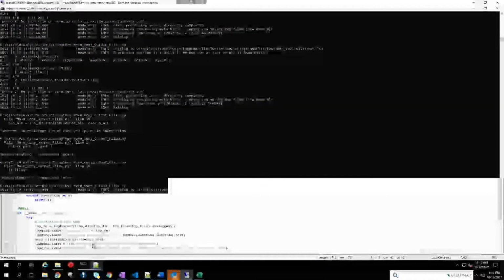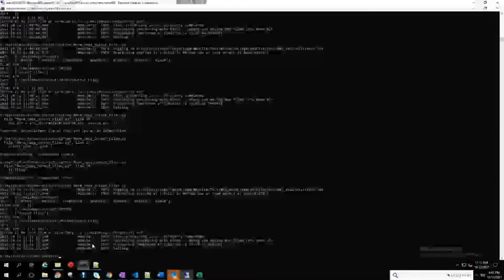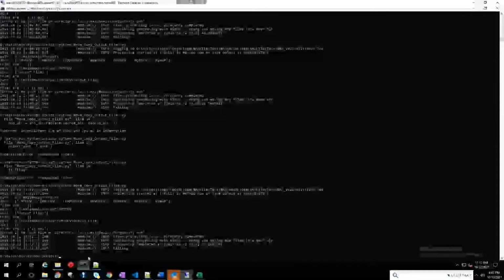Python Training, Hackers University, APC Learning solutions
Overview
The Python training course starts with the basic syntax of Python and continues to small GUI programs. You will learn Python data types such as Tuples and Dictionaries, Looping, Functions and I/O handling. Python training will also give you an overview of Object Oriented Programming and Graphical application development. The Python Scripting course will explain some basic modules and their usage. At the end of the Python Scripting Training, individuals will have the skills to grow in Web-Development, GUI Application Programming, Game Development and writing powerful scripts for System Administration.

Python is a user-friendly programming language that helps you get surefire success with the programs you create. And that is probably the reason why it is considered one of the best tools for prototype development and other tasks linked to ad-hoc programming. This language is object-oriented and is extremely powerful. Besides, python boasts of a huge standard library.

Module 1: An Introduction to Python
Module 2: Beginning Python Basics
Module 3: Python Program Flow
Module 4: Functions& Modules
Module 5: Exceptions Handling
Module 6: File Handling
Module 7: Classes In Python
Module 8: Generators and iterators
Module 9: Data Structures
Module 10: Collections
Module 11: Writing GUIs in Python (Tkinter)
Module 12: Python SQL Database Access
Module 13: Network Programming
Module 14: Date and Time
Module 15: Few more topics in-detailed
Module 16: Regular Expression
Module 17: Threads Essential
Module 18: Accessing API Essential
Module 19: Django Essential